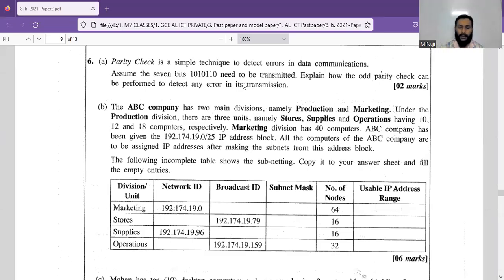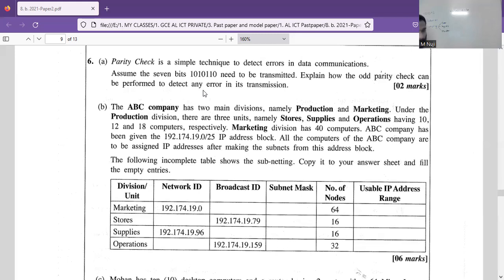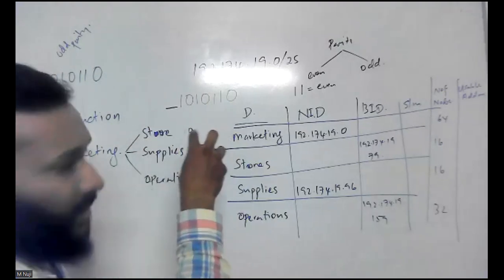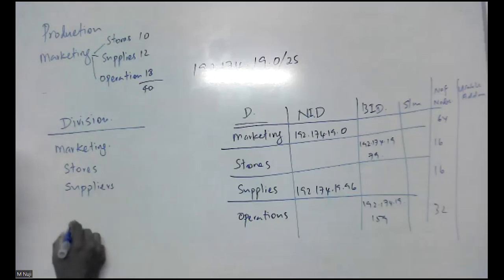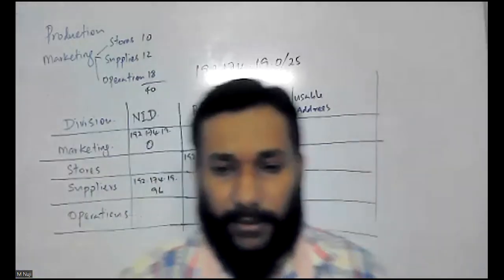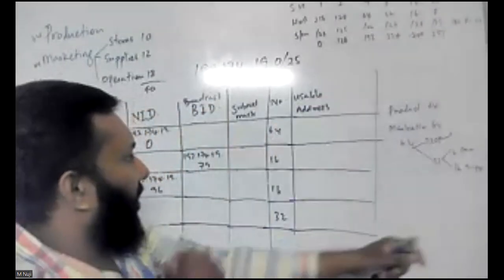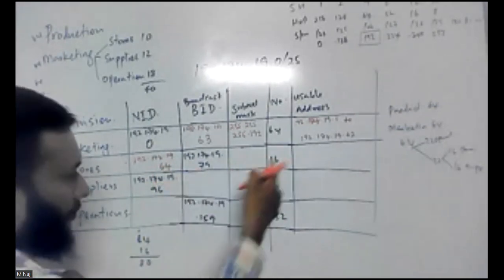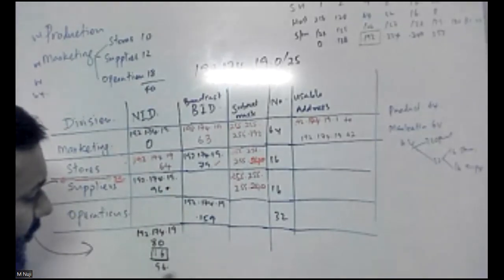Advanced Level ICT 2021 | Networking Question Discussion | FLSM and VLSM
📘 A/L ICT 2021 Past Paper – Networking Question Discussion
In this video, we discuss and explain the Networking-related questions from the 2021 G.C.E. Advanced Level ICT past paper. This is ideal for students preparing for their upcoming A/L exams, especially those focusing on the ICT syllabus.

🖥️ Topics Covered:

    OSI Model

    Networking devices

    IP addresses and protocols

    Transmission media

    And more...

💡 Perfect for A/L students aiming to strengthen their understanding of Networking concepts.